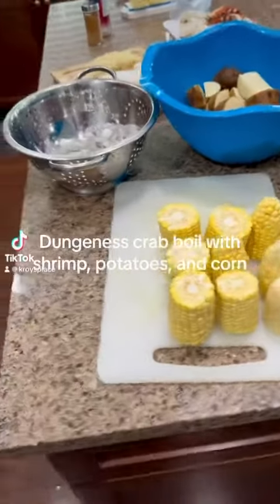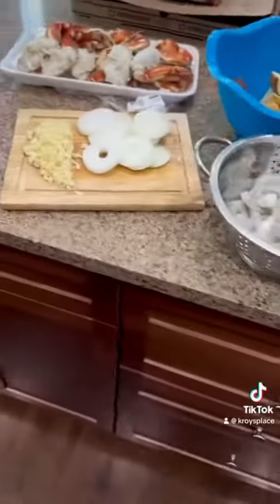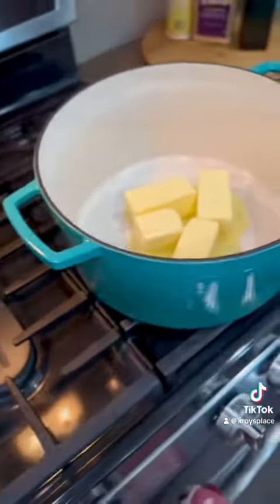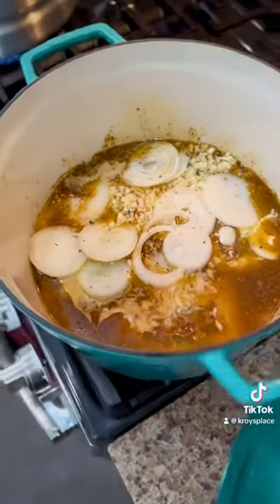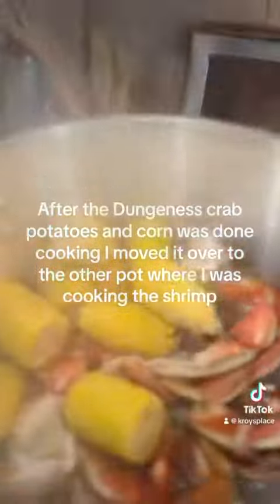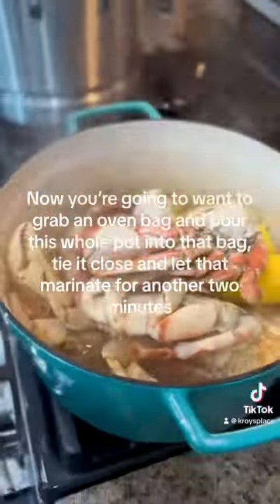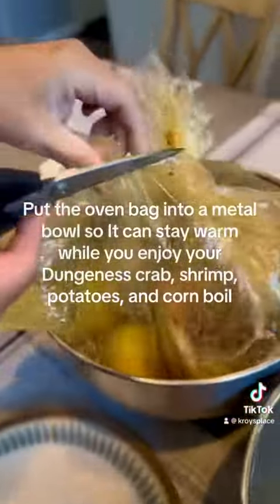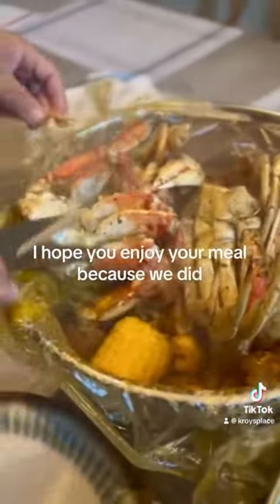Dungeness crab boil recipe. ￼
In this video, I'll show you how to make a delicious and mouthwatering seafood feast featuring Dungeness crab, potatoes, and corn, along with perfectly seasoned shrimp. The best part? It only takes 30 minutes to whip up this flavorful combo!

I'll guide you through the process of steaming the Dungeness crab, potatoes, and corn in one pot while cooking the shrimp with a blend of amazing seasonings and flavors in a separate pot. Then, we'll combine everything into an oven bag for an effortless and delectable meal.

So, if you're ready to treat your taste buds to an incredible seafood experience, make sure to watch the entire video for the complete recipe and cooking instructions. 🦀🥔🌽🍤